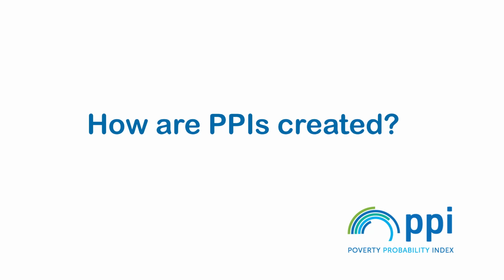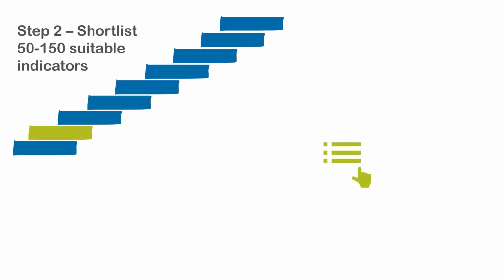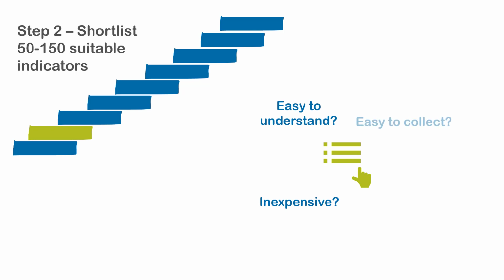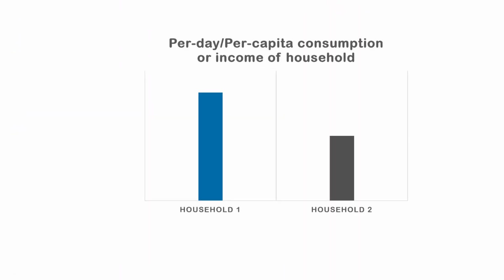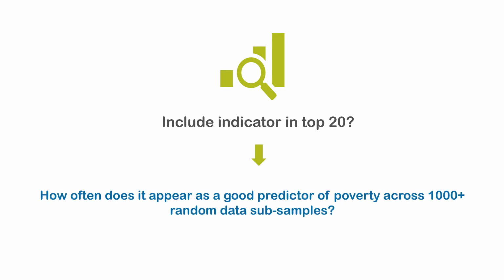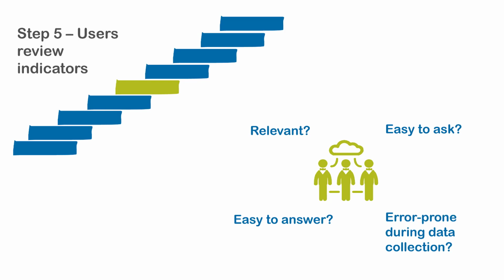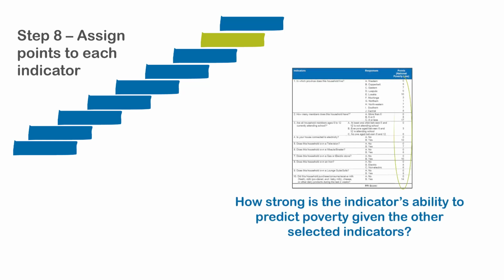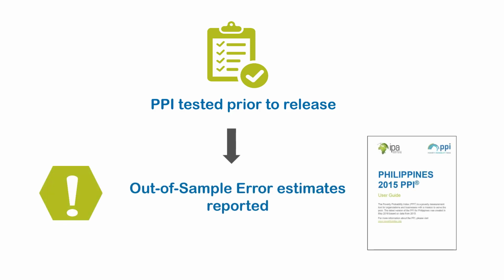Video 2 - How are PPIs created?